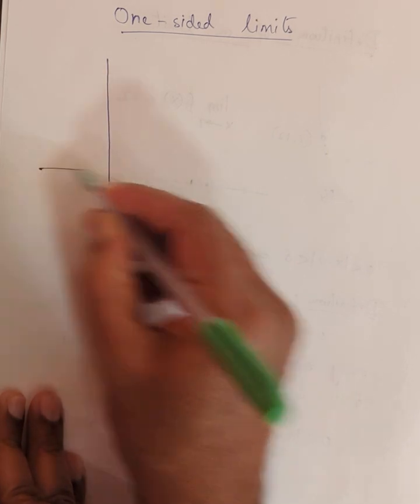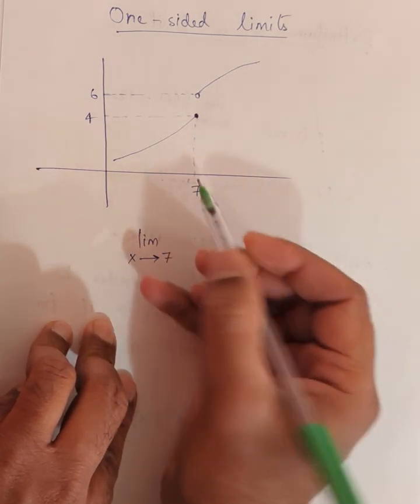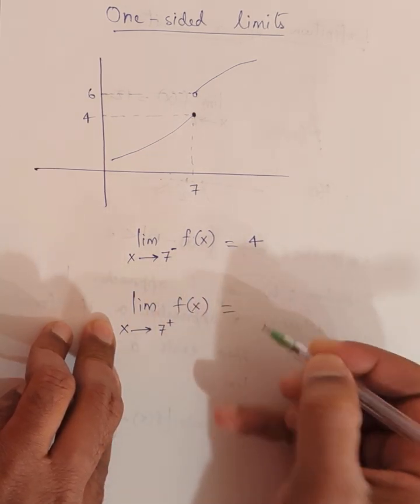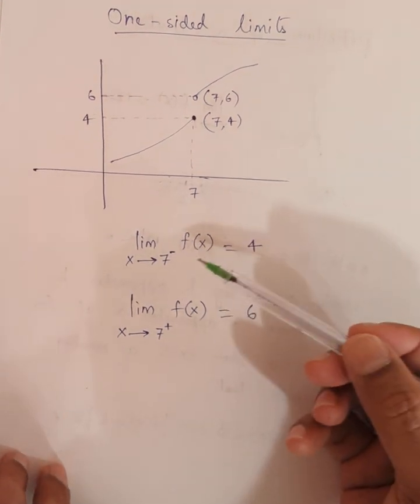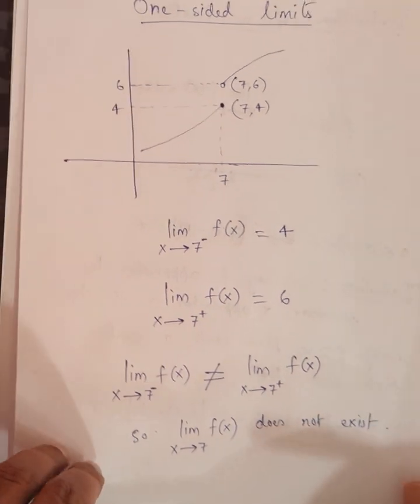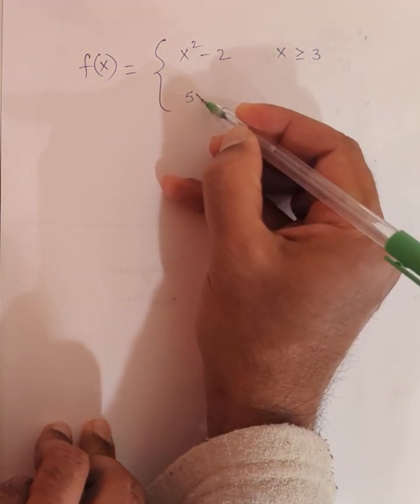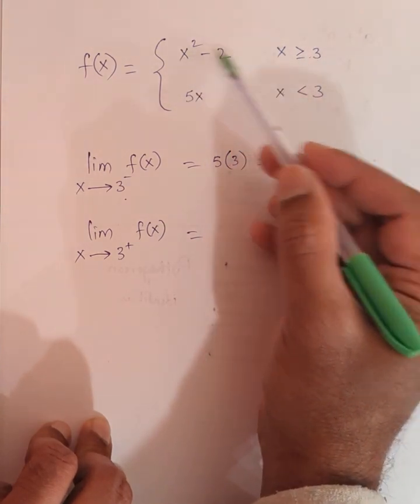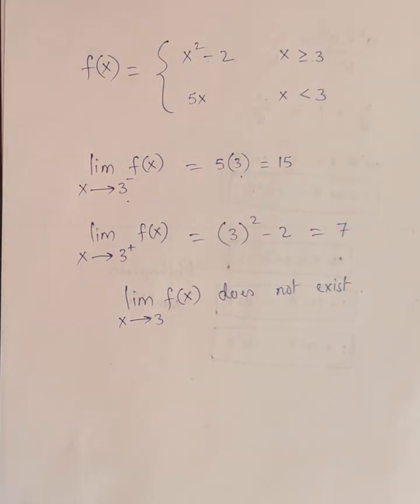One-sided limits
This video is about the left-handed and the right-handed limits.